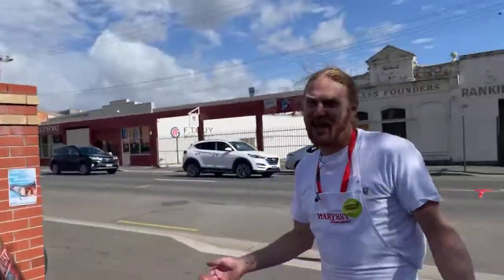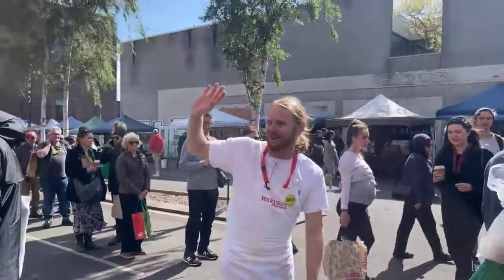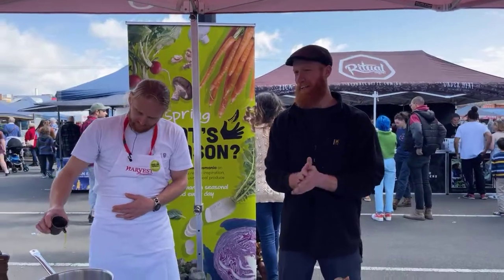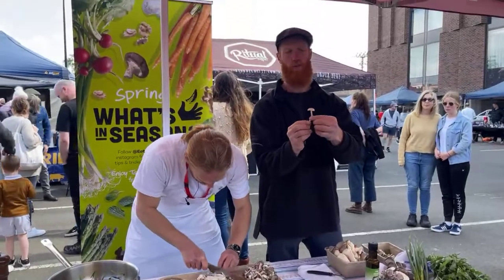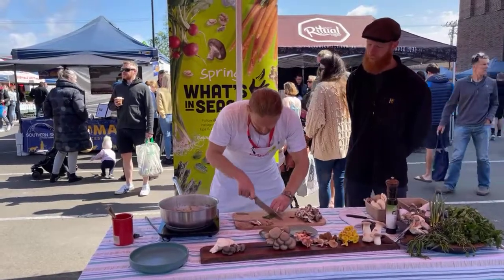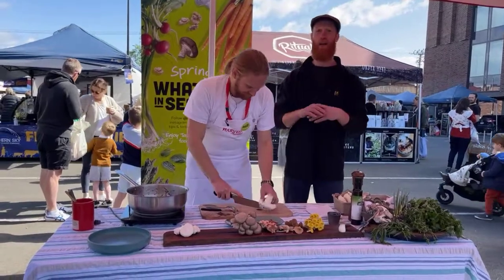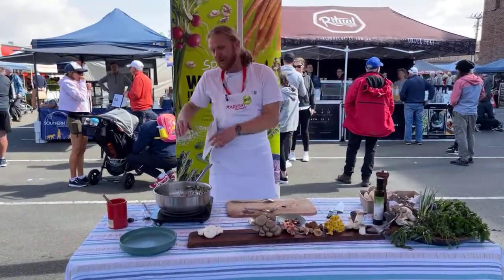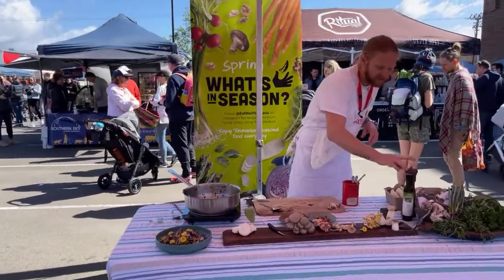Harvest Launceston Farmer's Market Spring Tour & Cook-along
Take a wander through the Launceston Harvest Farmer's Market with Tasmanian chef, Rhys Hannan. Get to know some of Tasmania's finest fresh food producers and learn what's in season during spring.